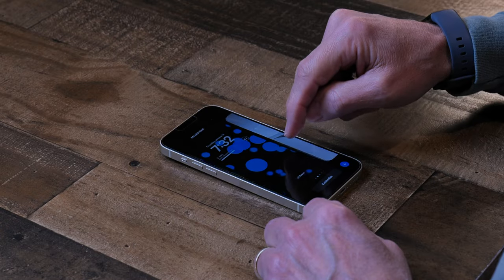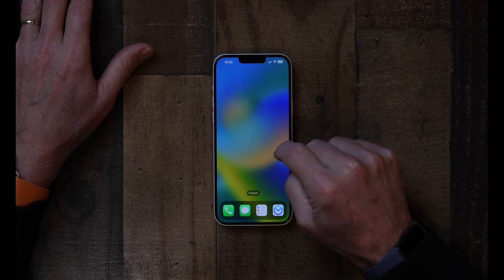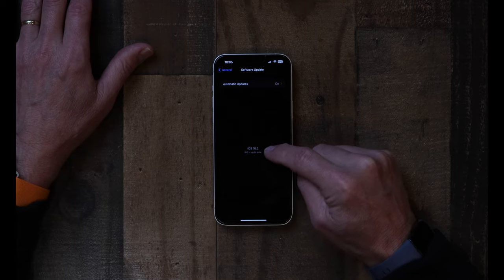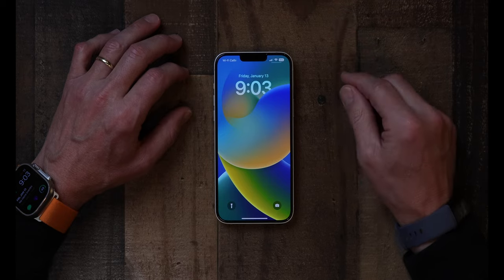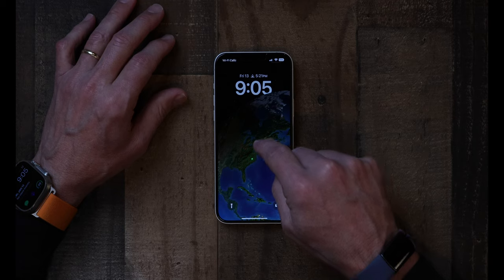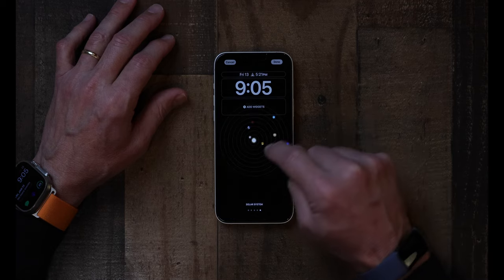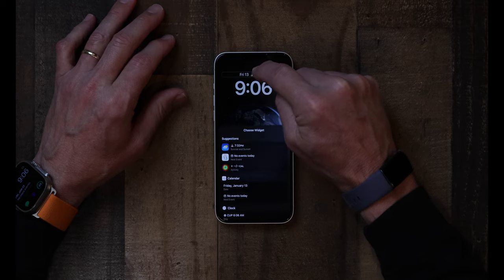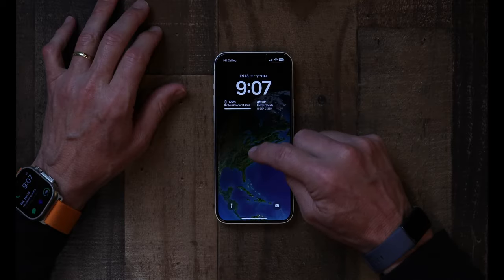iPhone Tips for Seniors: How to Personalize Your Lock Screen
I like to keep my iPhone looking fresh and new and there's no better way to do that than by creating a batch of beautiful lock screens and home screens and then switching between whenever you're ready for a change.  In this video, I show you just how to do that.

Here are video chapters if you'd like to skip around:
Intro: 0:00
Access Lock Screen: 1:15
Create New Lock Screen and Home Screen: 2:47
Customize the New Screens: 4:30